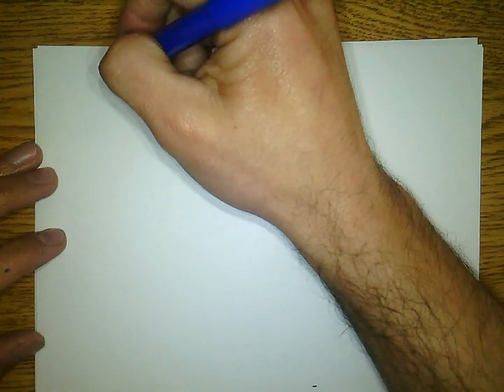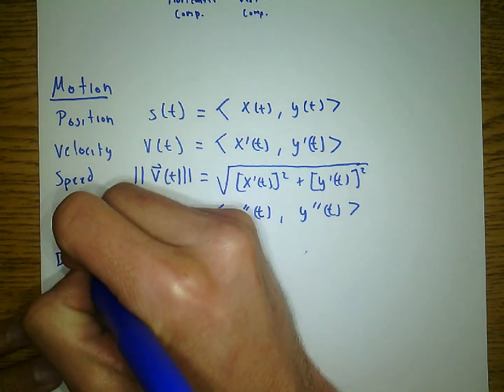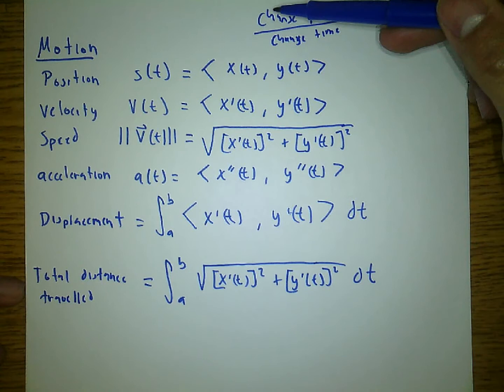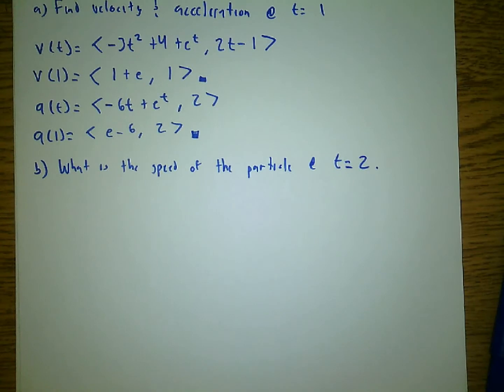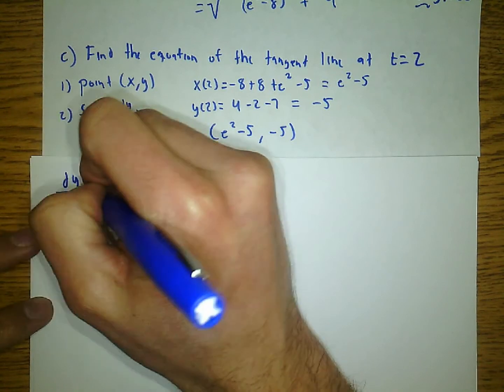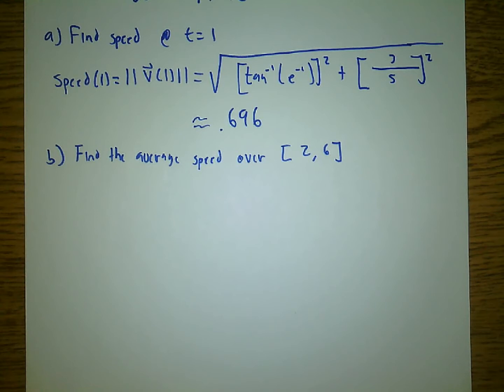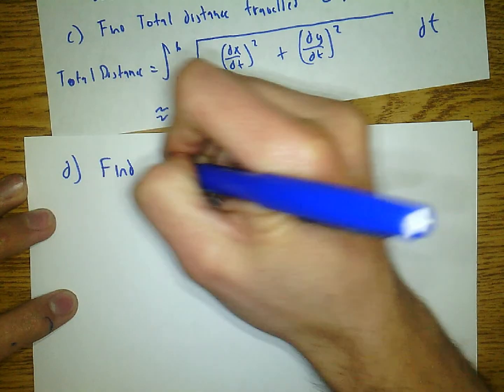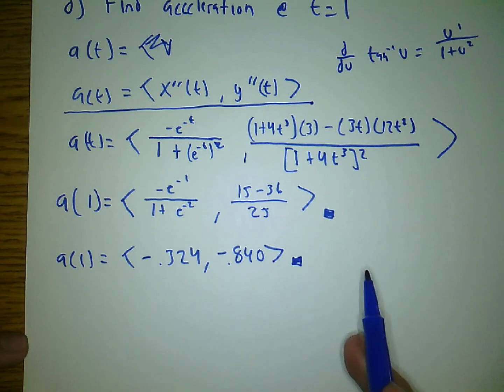Vector Valued Functions & Motion